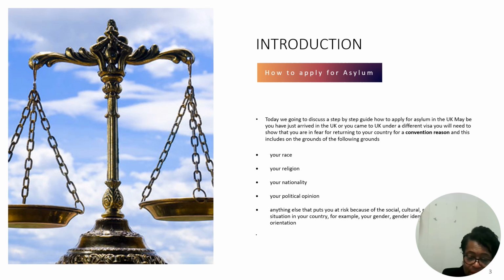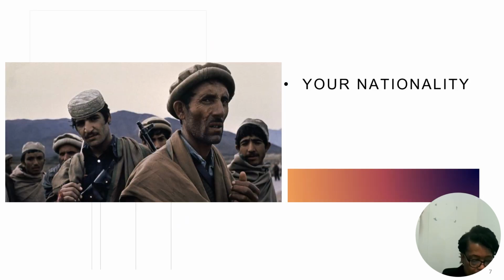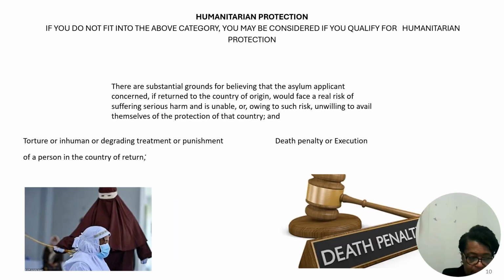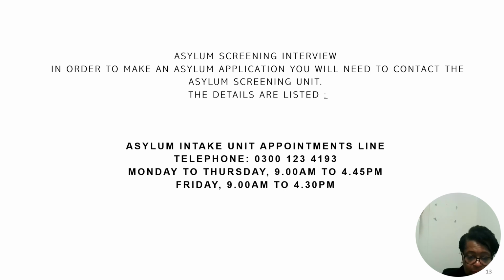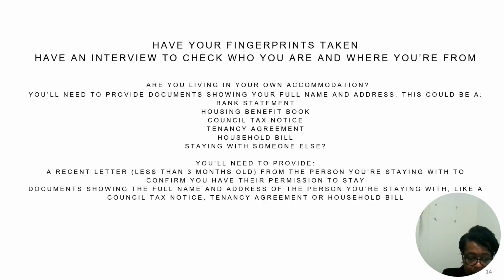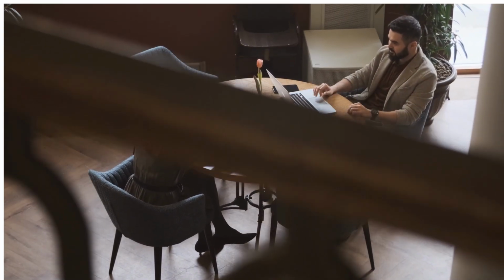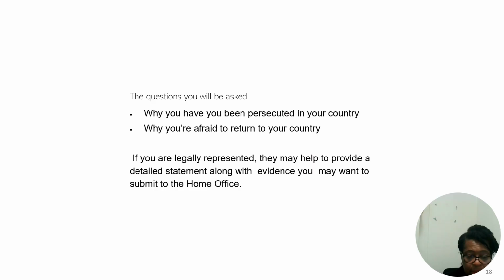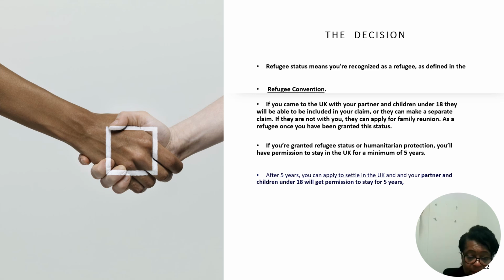step by step how to apply for asylum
Step by step process how to apply for asylum in the UK. This video is designed to give you an overview of the asylum process.